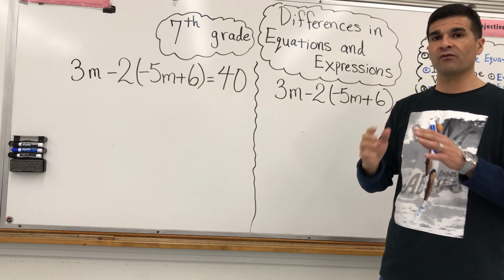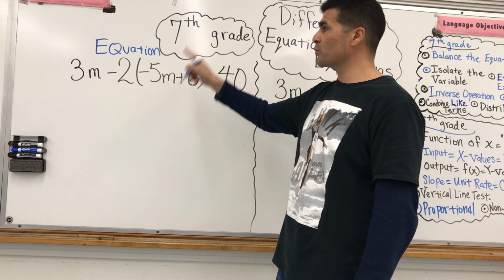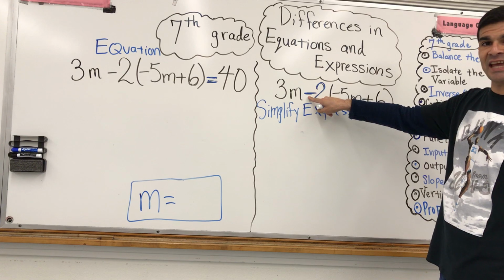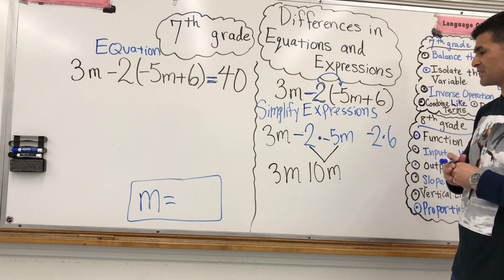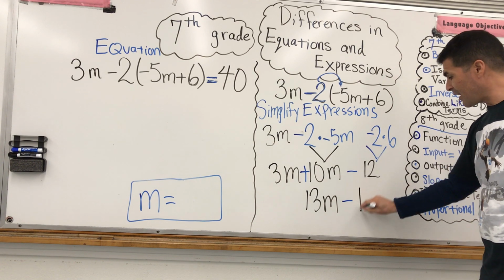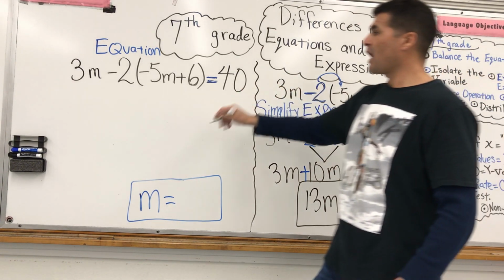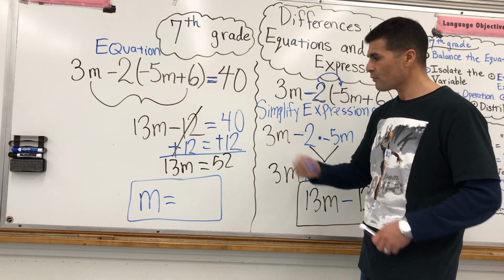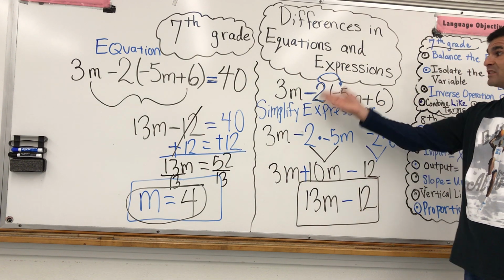Solving Equations and Simplifying Expressions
Students will use the Distributive Property and Combine Like Terms to Simplify an Expression and Isolate a Variable to Solve an Equation.  They will compare the differences in the two types of solutions.